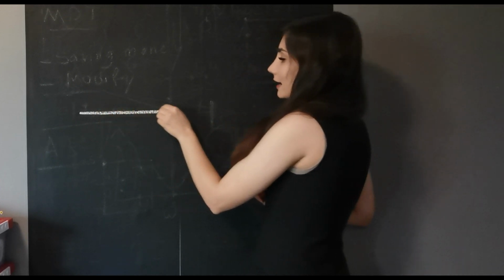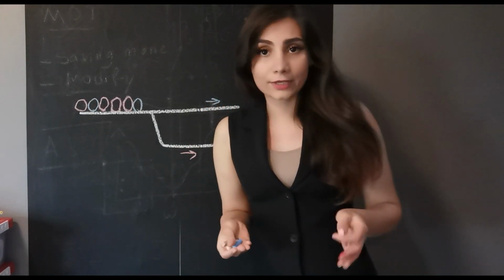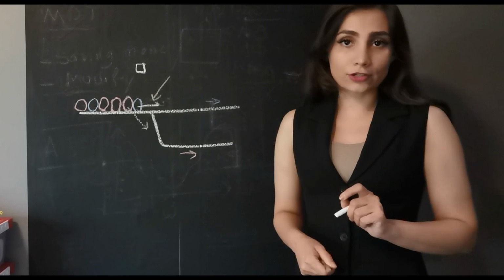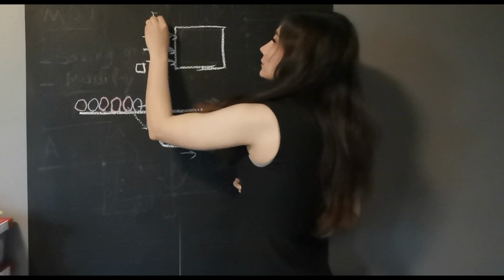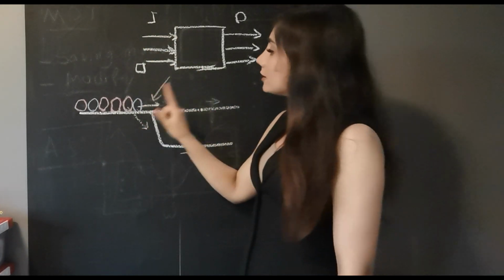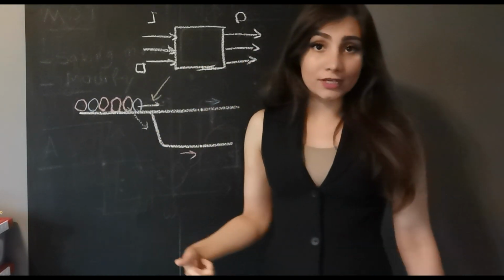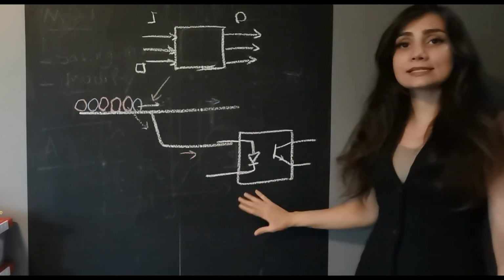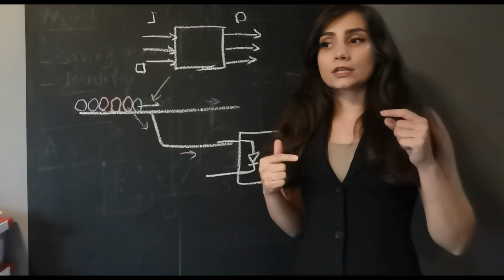introduction to PLC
PLC series from structure to program.